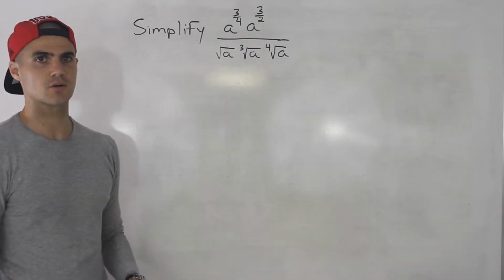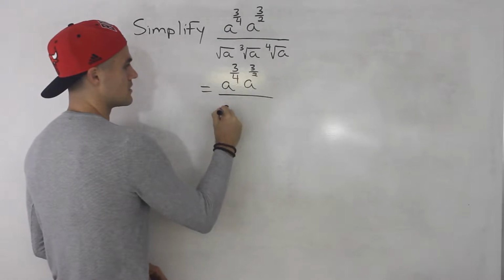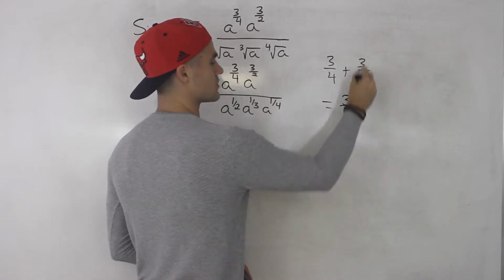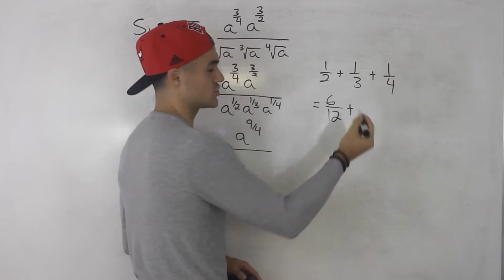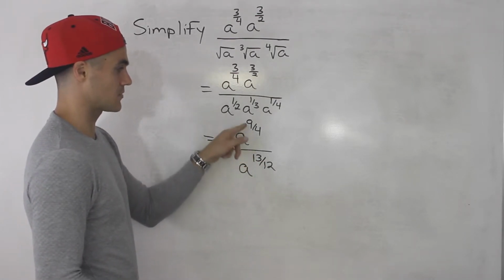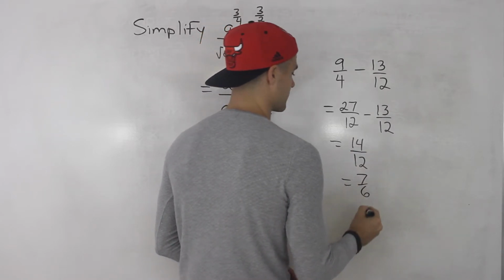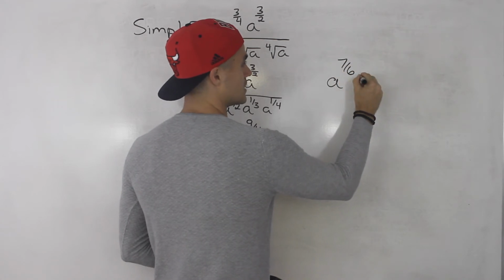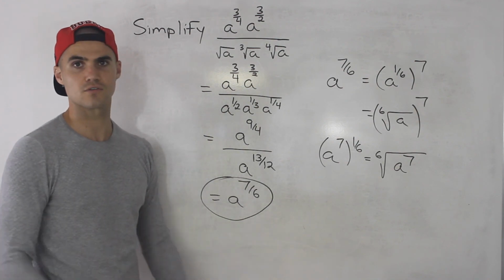Exponential Functions Mock Test 1 (Knowledge #3) - MCR3U Grade 11 Functions